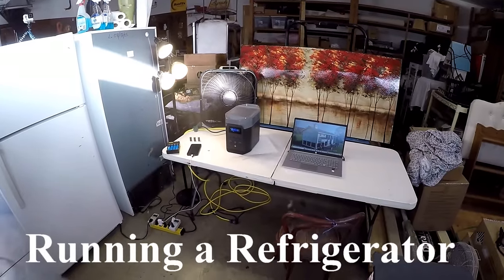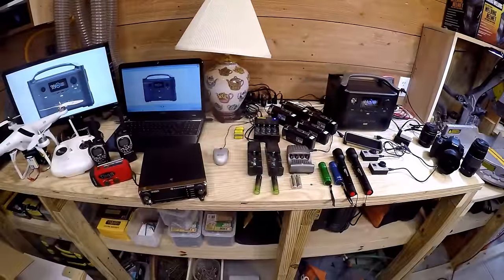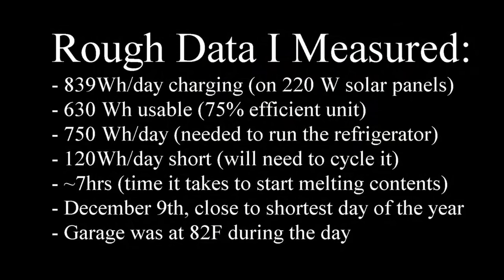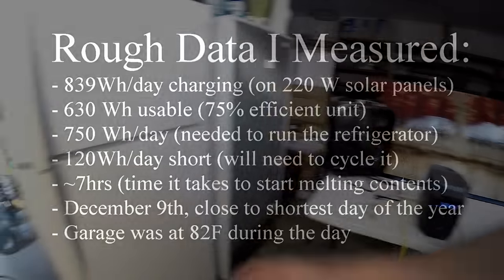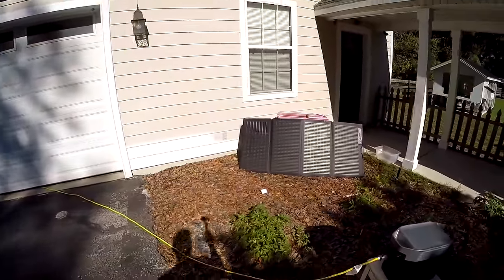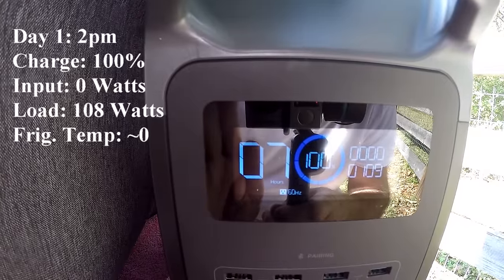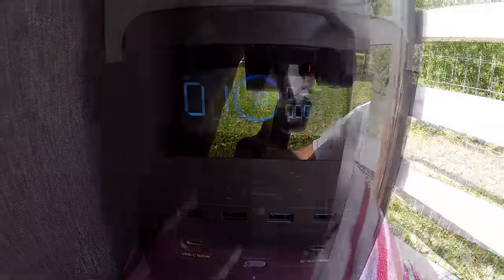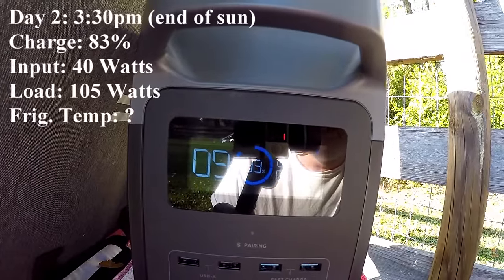EcoFlow Delta 2 Refrigerator Test with EcoFlow 220 Watt Solar Panel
Amazon Prime Day Deals!
Delta 2
Delta Max
Delta Pro 3